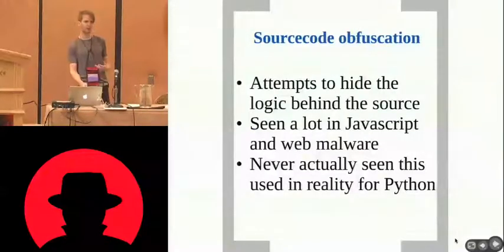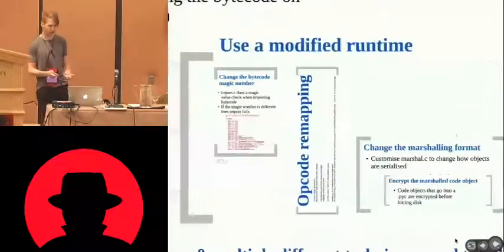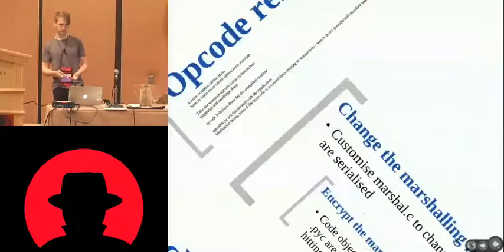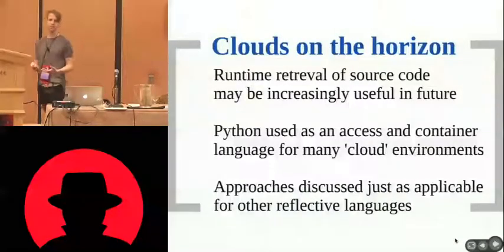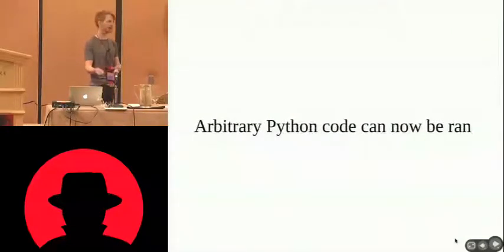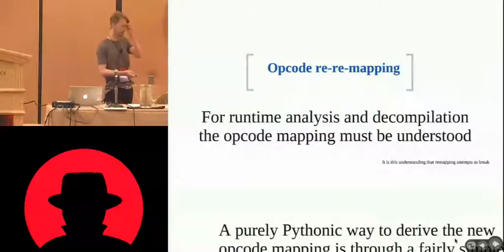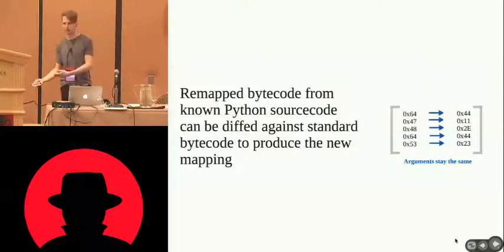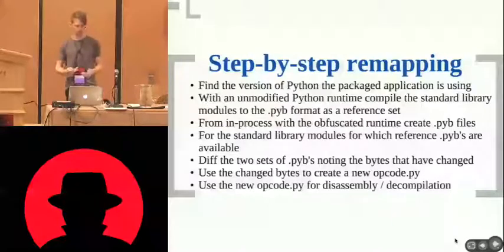Blackhat 2010 pyREtic Reversing obfuscated python bytecode and live python objects Rich Smith Part 02